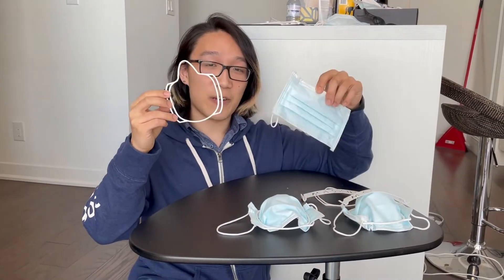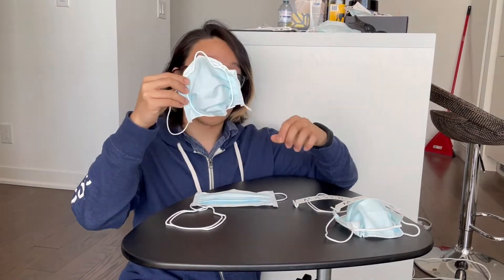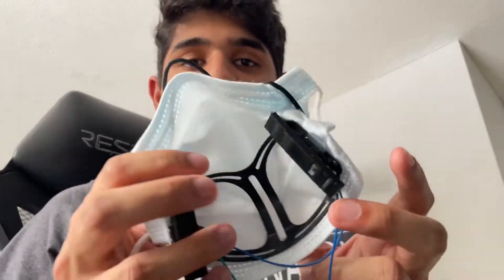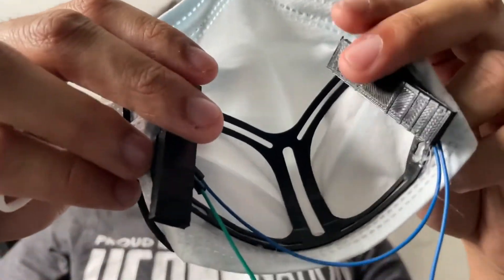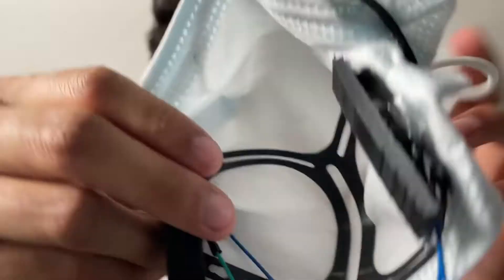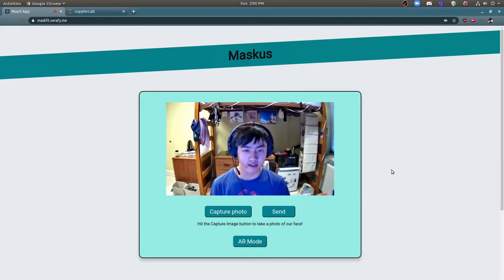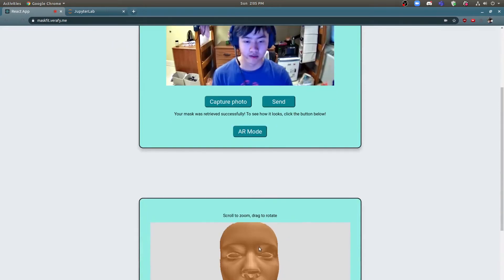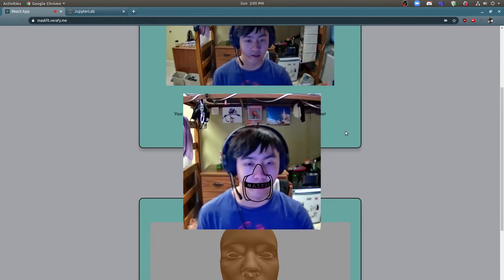Maskus: How it works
Maskus is the first mask bracket and fitter in one - custom-fitted and printed using accessible technology. It is designed to improve the baseline quality of facemasks around the world, with its first and most pressing use is for healthcare workers. The user starts taking a picture of their face through their computer/smartphone camera. We then generate an accurate 3D representation of the user's face and design a tight-fitting 3D printable mask bracket specifically tailored to the user's face contours. Within seconds, we can render the user's custom mask onto the user's face in augmented reality in realtime. The user can then either download their custom mask in a format ready for 3D printing, or set up software to print the mask automatically. We also have an Arduino Nano that alerts the user if the mask is secured properly, or letting them now it needs to be readjusted.